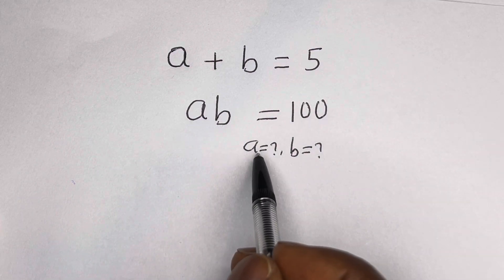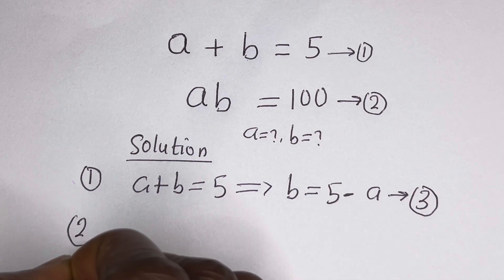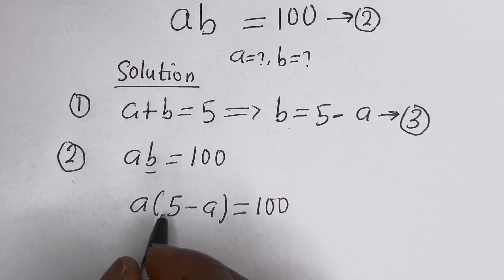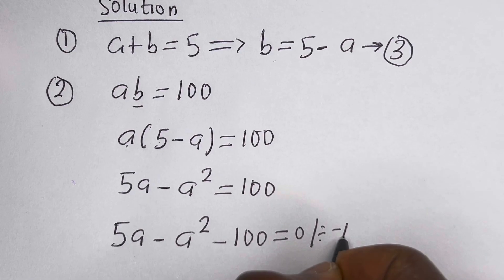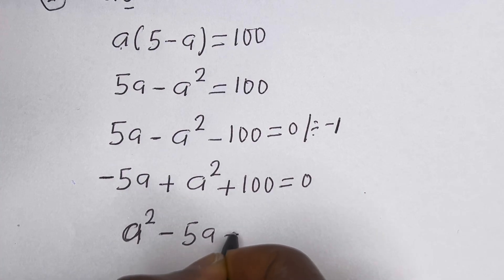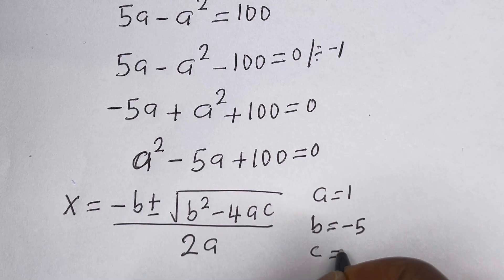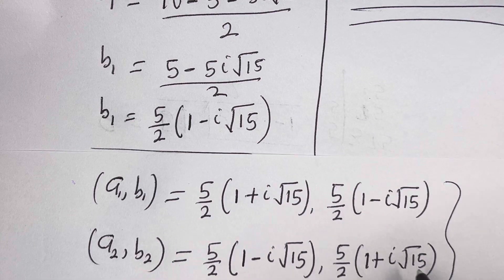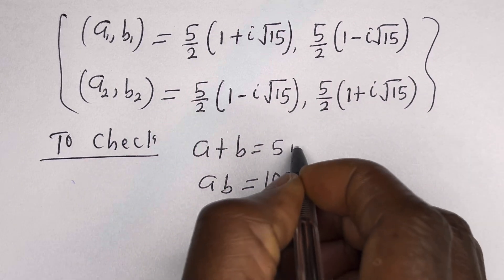Germany | Can You Solve This? | Math Olympiad…